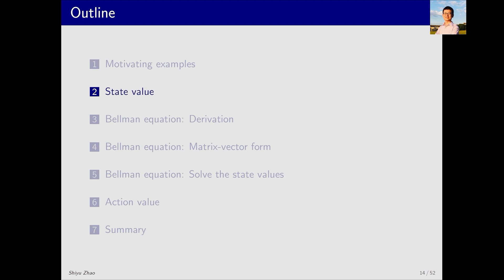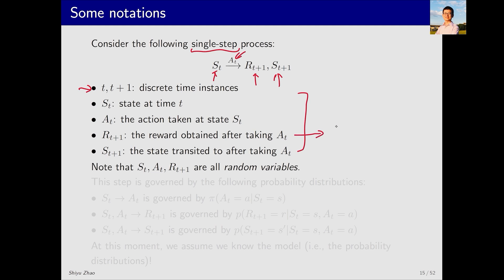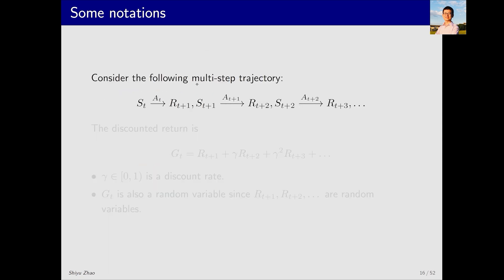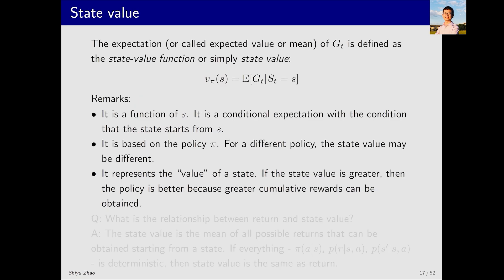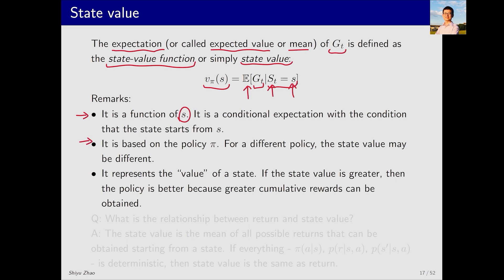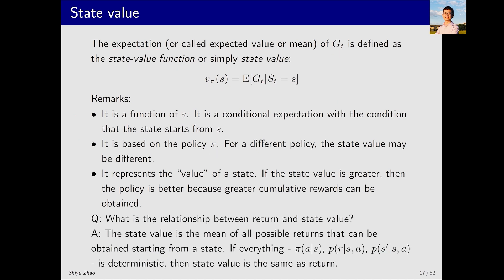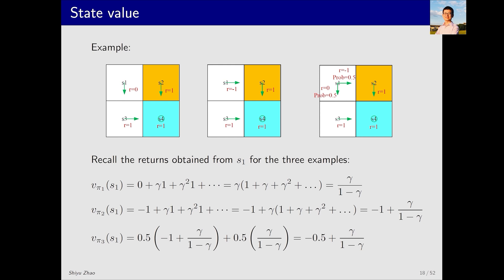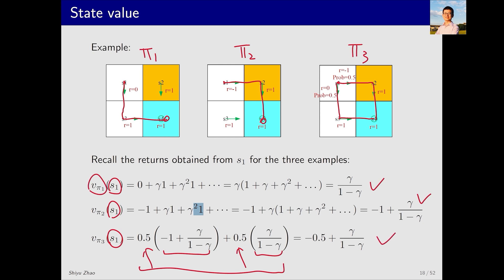L2: Bellman Equation (P2-State value)—Mathematical Foundations of RL